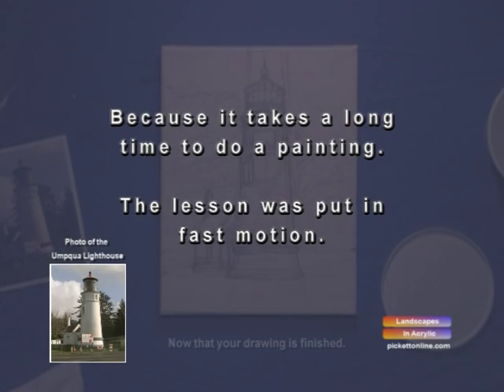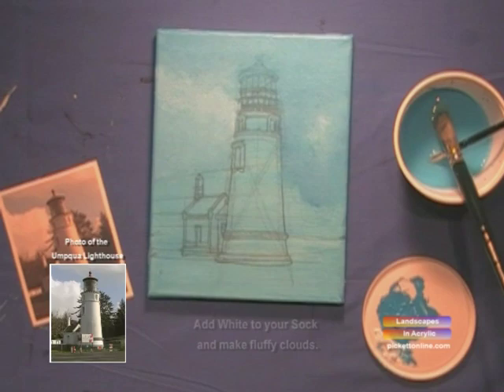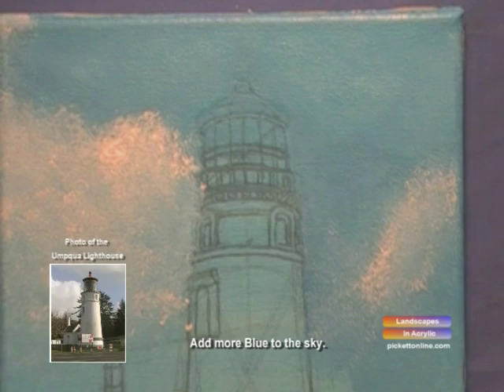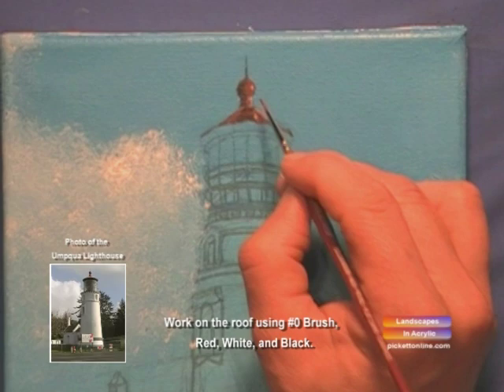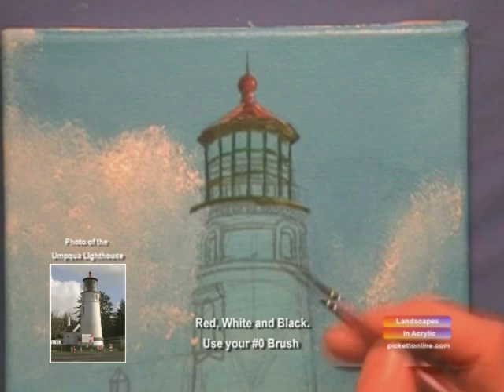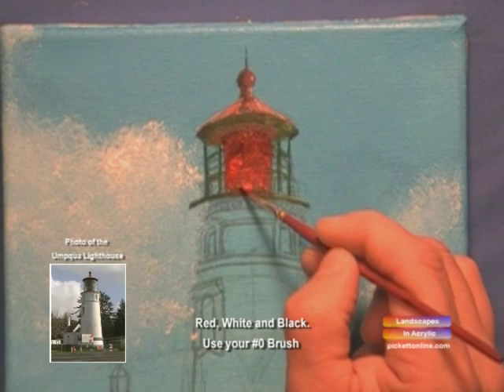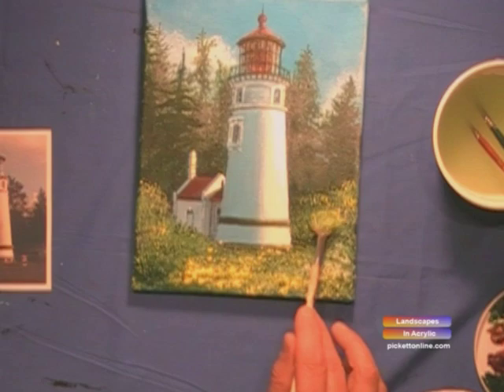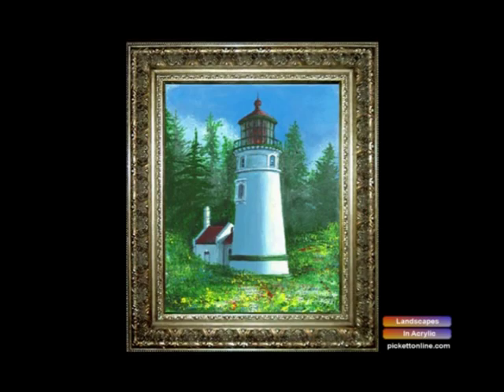The Umpqua River Lighthouse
The Umpqua River Lighthouse on the Oregon Coast of the United States, located at the mouth of the Umpqua River on Winchester Bay, in Douglas County, Oregon. Get the photo as a reference guide